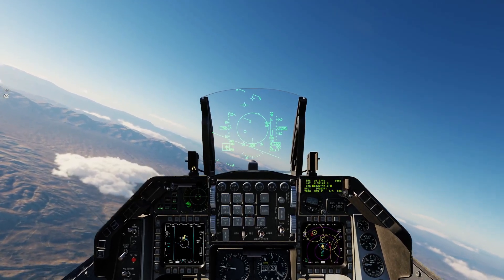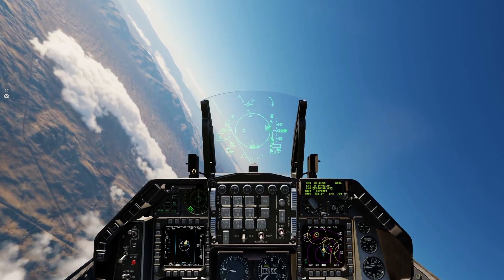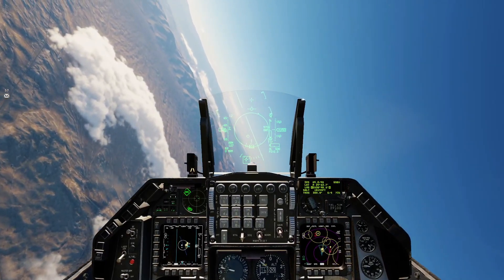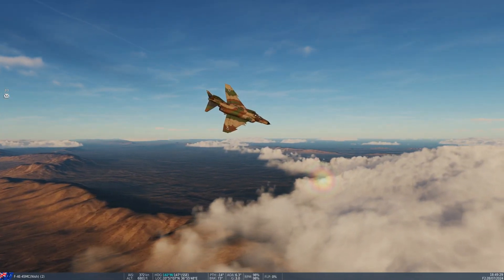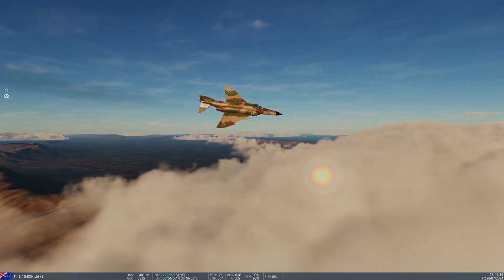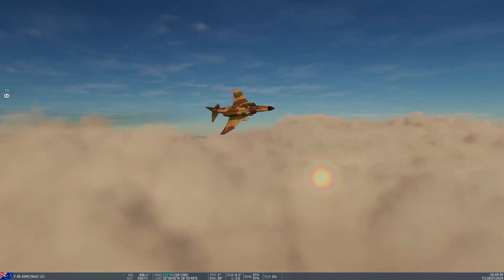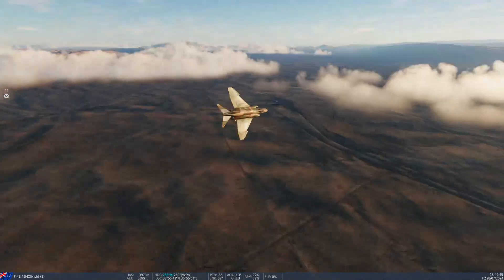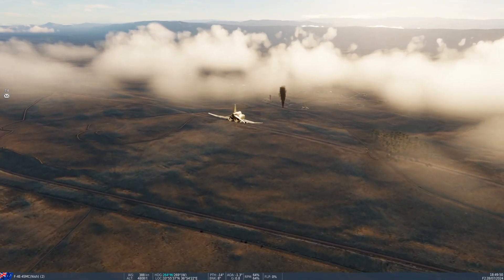Sukaryot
The Phantom Dean and Falcon Dan
Video and Music by Dan